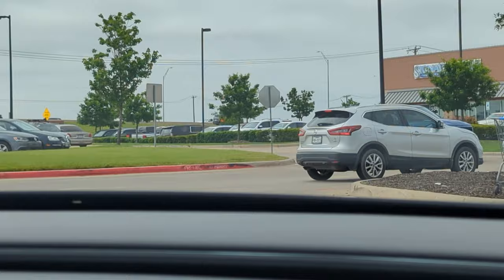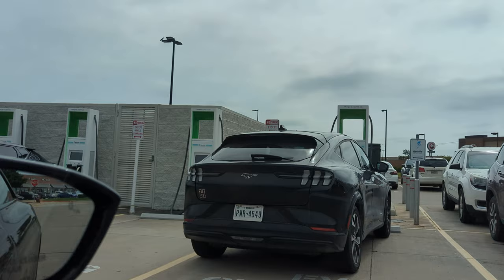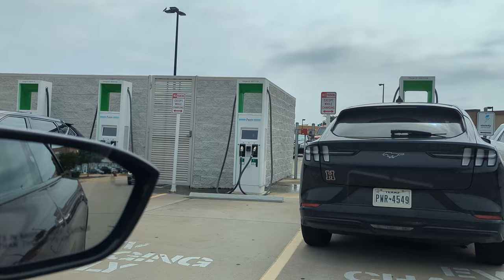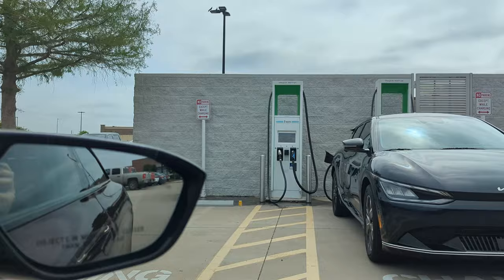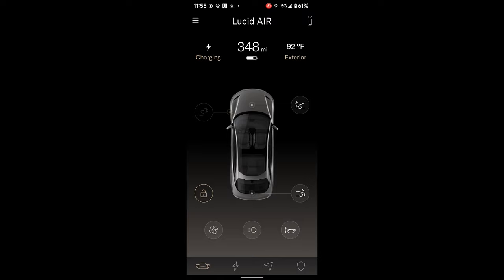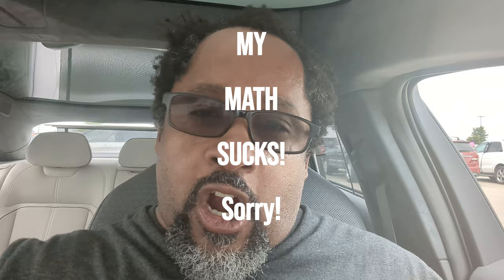Lucid Air Dream Edition First Charging Hell - 40 MINUTES JUST TO START - Electrify America!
Watch as I attempt my first charge with Electrify America and it all goes wrong from the start!

Luckily, Paula from Electrify America was a great representative, and she set me up with a complimentary charge for my troubles.
I then spoke with Hien from Lucid who verified all my info and said that I should have no further issues.

I suppose we shall see.

41 more minutes and we were on our way.

I got the math wrong in the video.

we got 280 miles in 41 minutes!